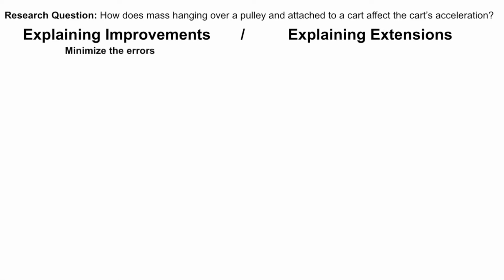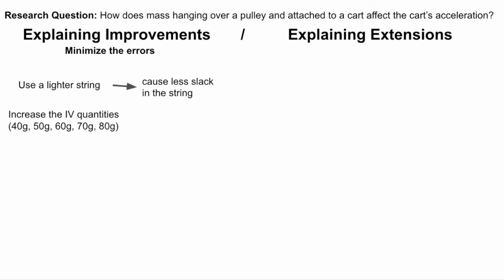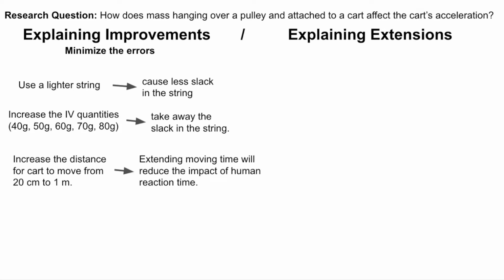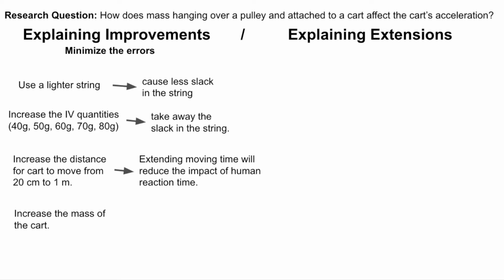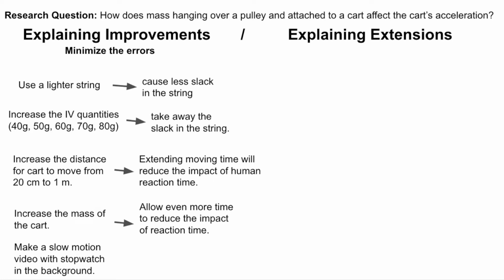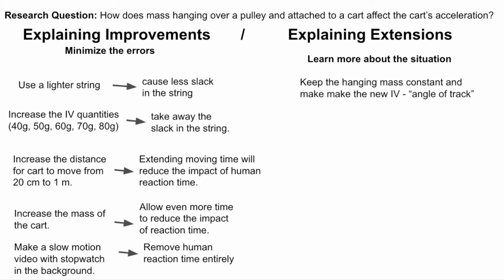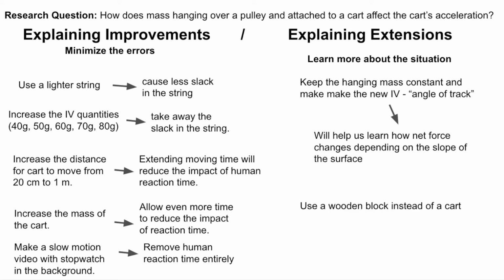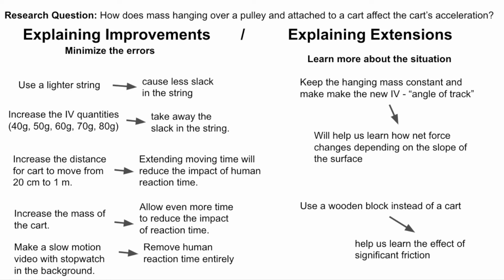MYP Science Criterion C Part V - Improvements and Extensions to Your Research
MYP Science Criterion C - assesses how you interpret the results from an investigation and well as evaluate how successful the investigation was. This video shows some of the key aspects of how to identify improvements and extensions to your own experimental methods.